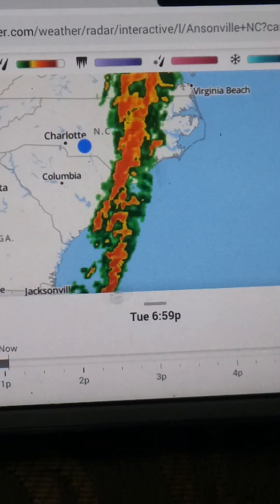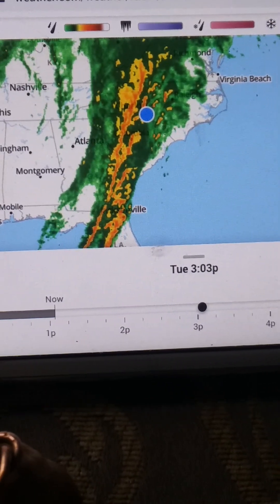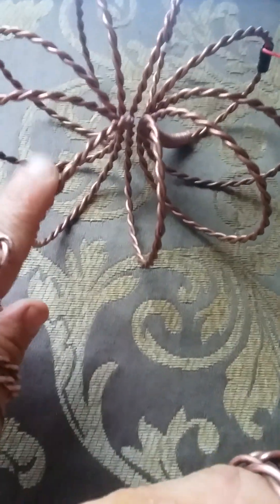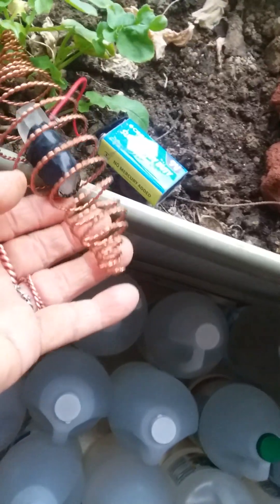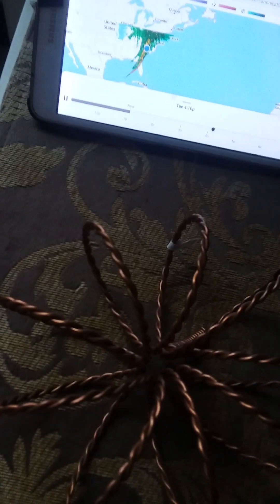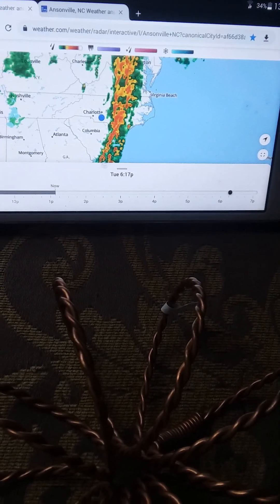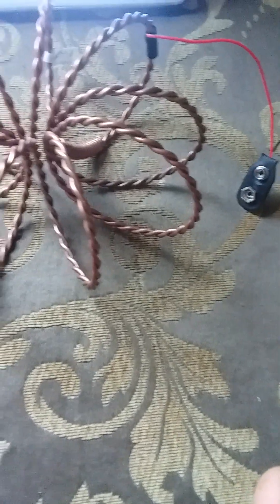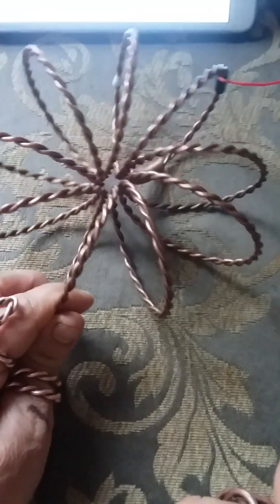Severe Climate 💥 Protection!? 1 💥 Mega Tormenta. Hay proteccion!? Hurricane Ian link in description!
❤  Thank you for your interest and support, much appreciate "likes & thumps up!"

Proof of generated Scalar energy in water if you like to see another test with the air please let me know, there are other tests.

❤ Severe Climate 💥 Protection!? 2 💥 Mega Tormenta. Hay proteccion!?

This is the link to Hurricane Ian over North Carolina in the exact location where my home is... check out the results!

❤   English video link with the Dish-Orgonite info

or

DA Snc on FB messenger

❤ Contacto correos-e

o
mande una invitacion de amistad por Facebook al siguiente nombre
"DA Snc"  puede hablar por FB messenger